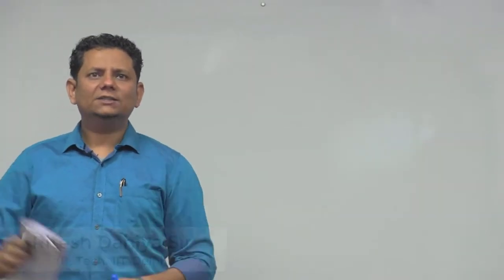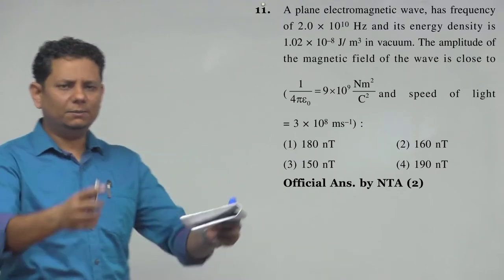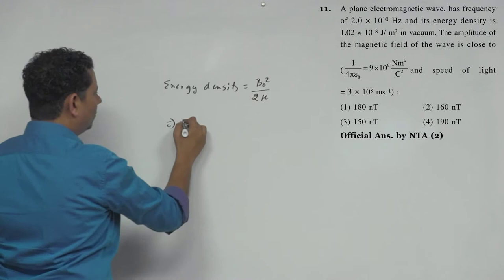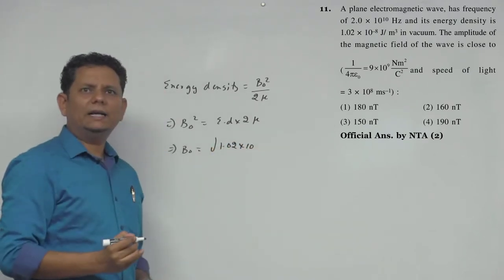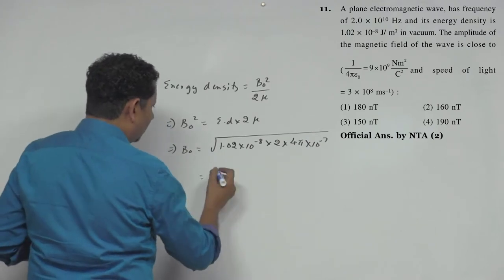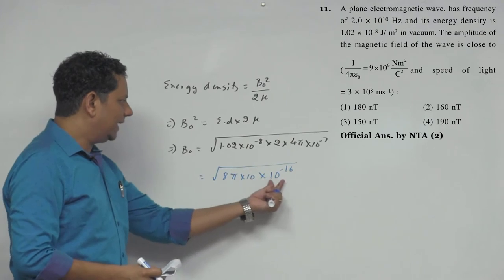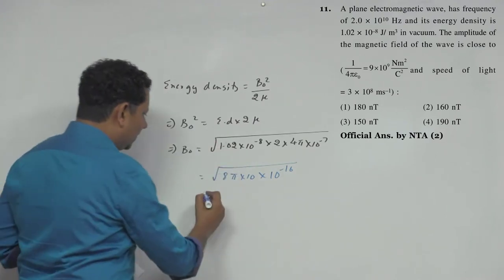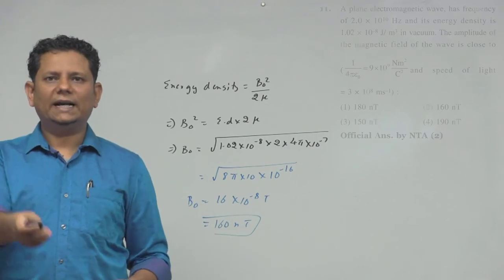A plane electromagnetic wave, has frequency of 2.0 x 1010 Hz and its energy density is 1.02 x 10-8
A plane electromagnetic wave, has frequency of 2.0 x 1010 Hz and its energy density is 1.02 x 10-8 J/m 3 in vacuum. The amplitude of the magnetic field of the wave is close to